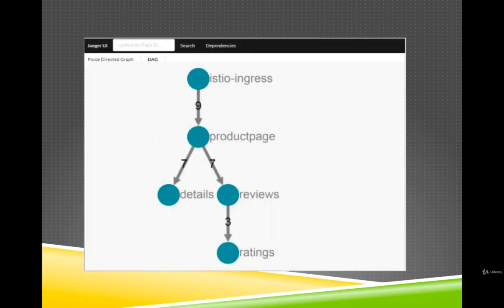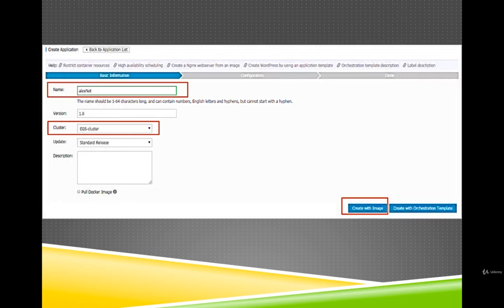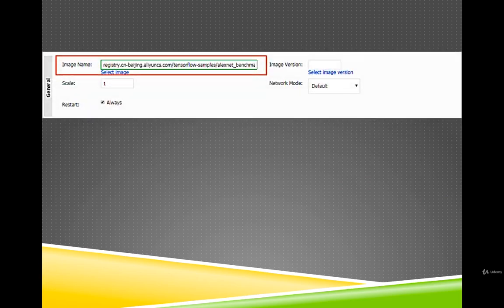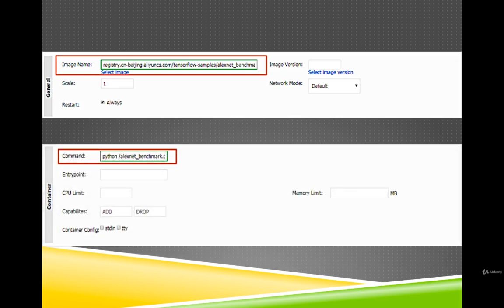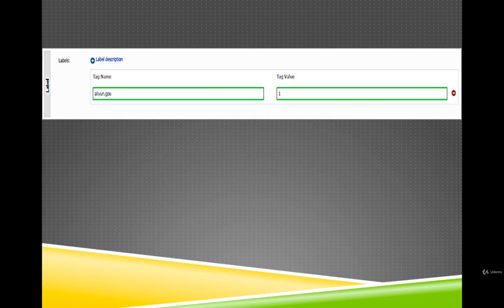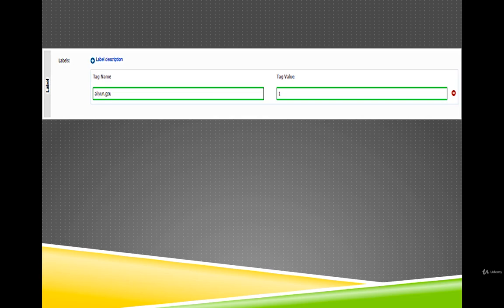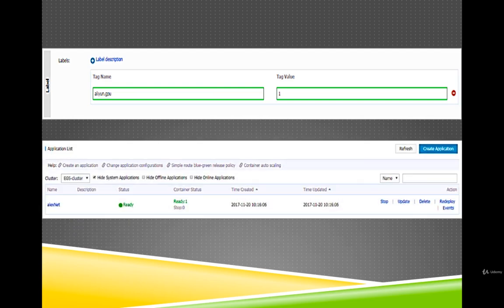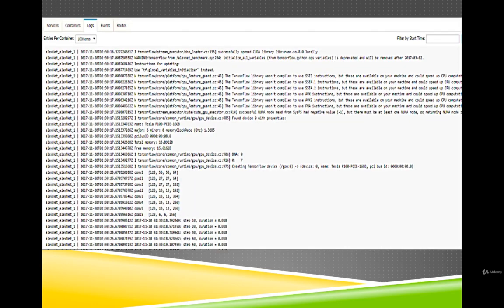6 Swarm Alibaba Cloud